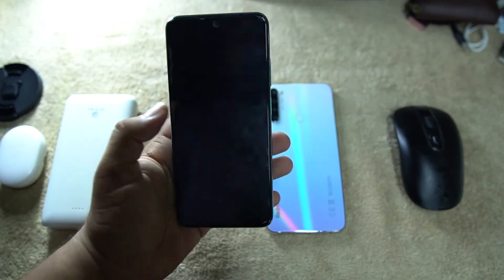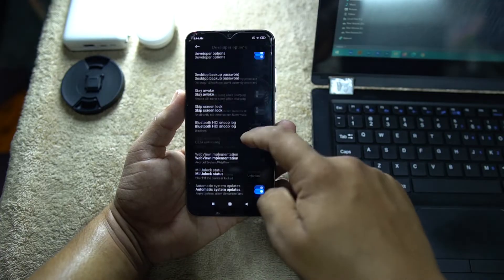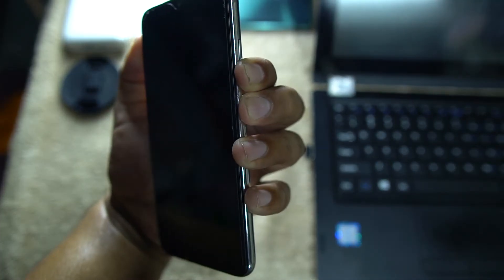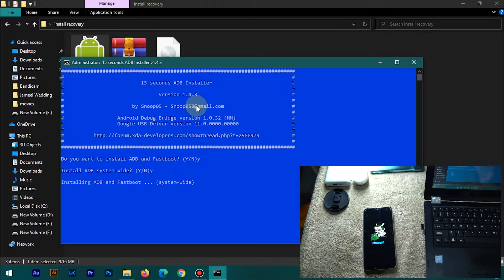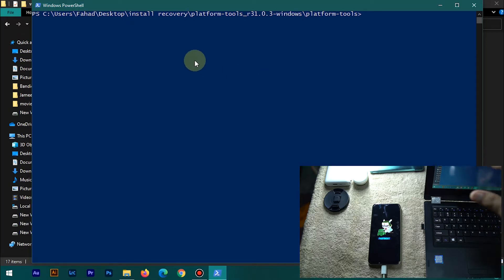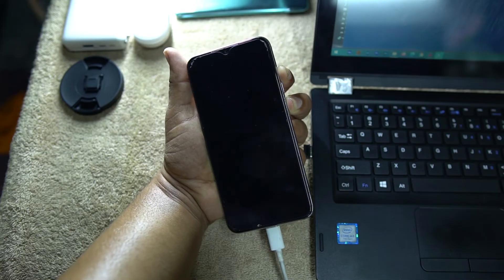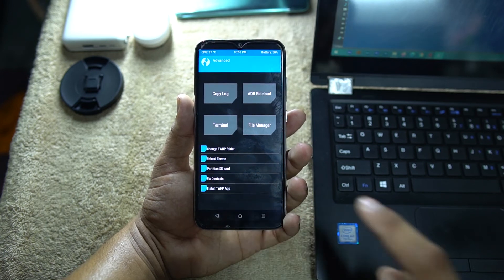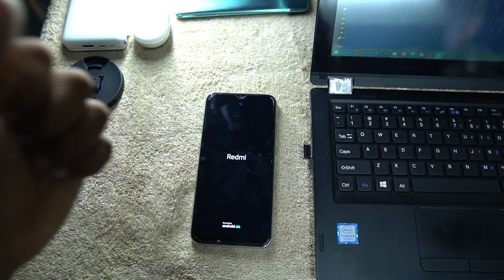Install TWRP Recovery on All Xiaomi and Redmi Phones | Easy Method